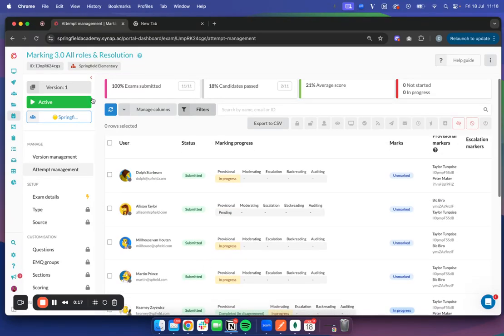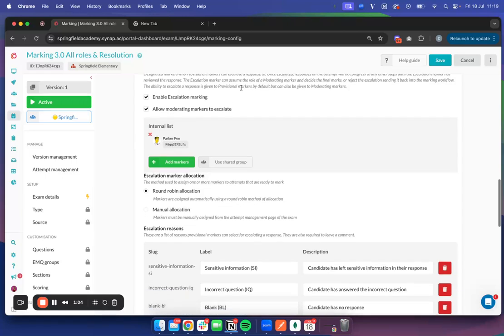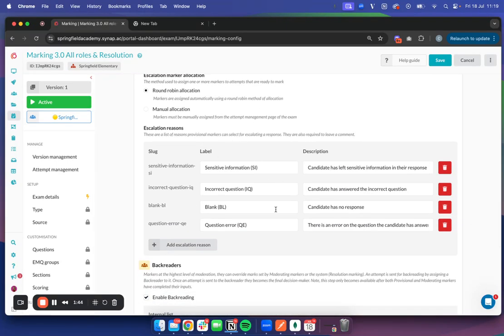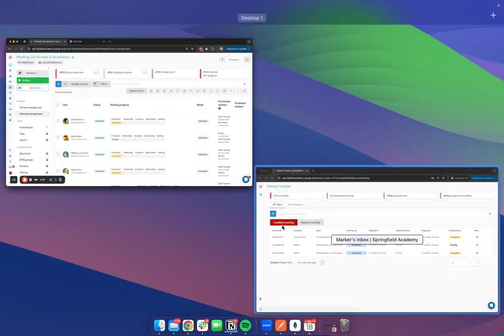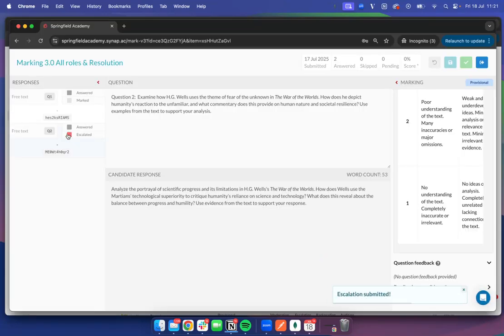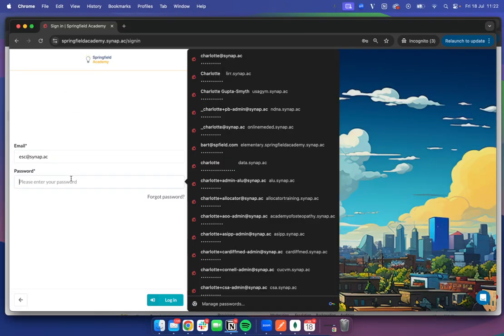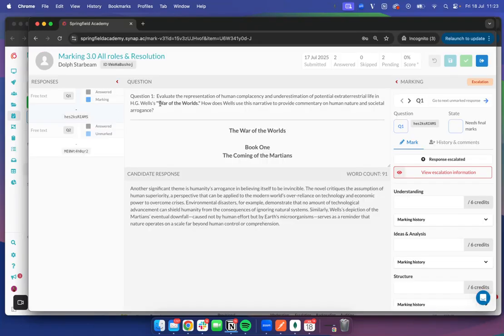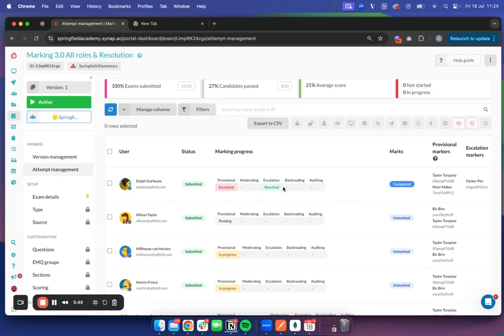Escalation Marking Role on Synap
In this video, we take a closer look at Escalation Marking in Synap — a feature designed to streamline complex or sensitive marking scenarios. Learn how Provisional and Moderating markers can escalate responses they’re unable to mark, and how Escalation Markers resolve these cases.

🎯 What You’ll Learn:
- What is Escalation Marking and when to use it
- How Provisional and Moderating markers escalate responses
- Using predefined escalation reasons
- Assigning escalated attempts via round-robin or manual methods
- How Escalation Markers complete and resolve attempts
- How escalations impact the overall marking workflow

🔧 Key Features Covered:
- Custom escalation reason codes
- Workflow management with round-robin or manual assignment
- Candidate & marker concealment settings
- Role-based permissions and visibility
- How escalated attempts are taken out of the main marking workflow

📌 Chapters:
0:00 Intro to Escalation Marking
0:16 Escalation Status Overview
0:48 Configuring Escalation Roles & Rules
1:24 Customising Escalation Reasons
2:39 Demo: Provisional Marker Escalates a Response
4:08 Escalation Assigned to Marker
4:41 Reviewing & Resolving Escalated Attempts
5:39 Finalising Escalated Marks
5:49 Optional Backreading (Mention)

📥 This feature is ideal for teams that need quality control, specialist review, or to maintain blind marking integrity when unexpected issues arise.

Backreading Explained (Coming Soon)